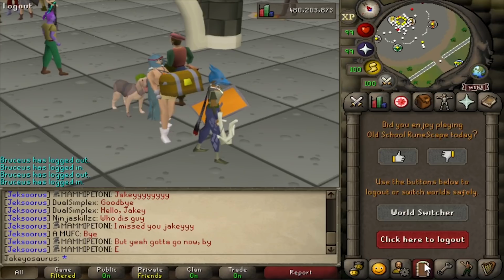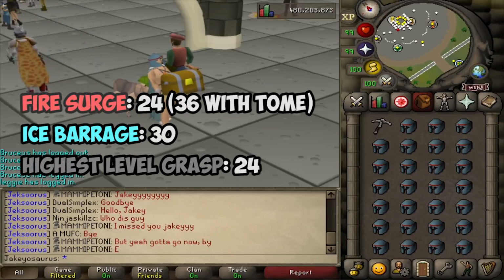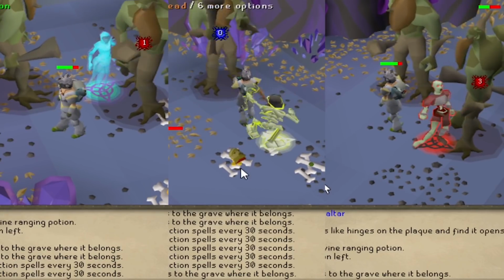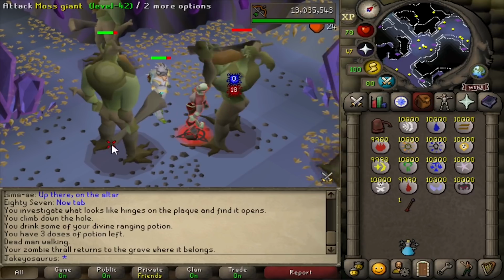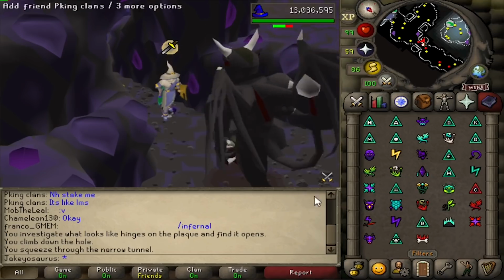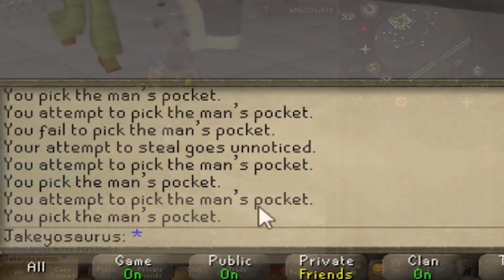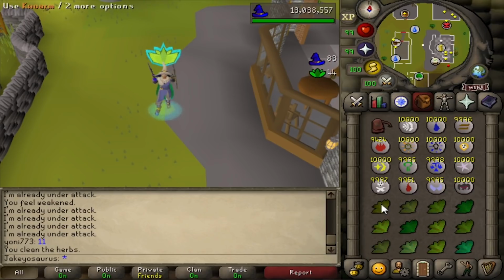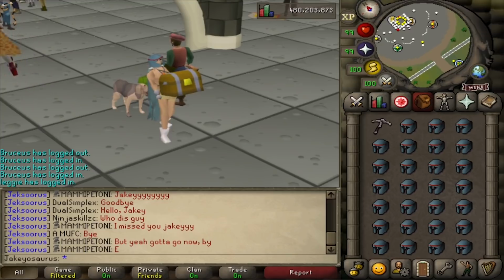Necromancy in OSRS?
The NEW Beta update has introduced lots of new spells & necromancy. Here I go over all of the changes

Music: ► 00:03 Legend of zelda breath of the wild electro swing remix  ► 03:25  OSRS - Dance of the undead ► 07:02 OSRS - Mad mole